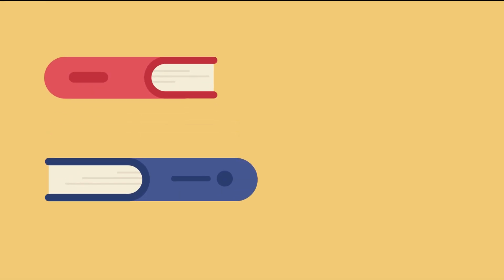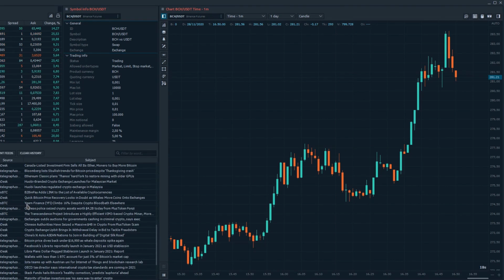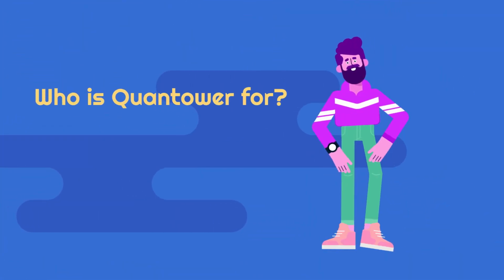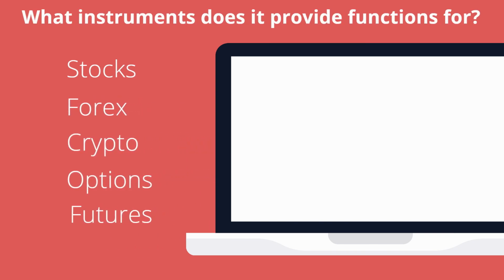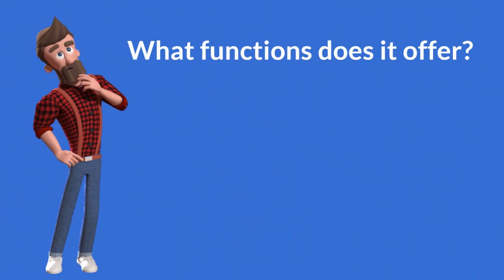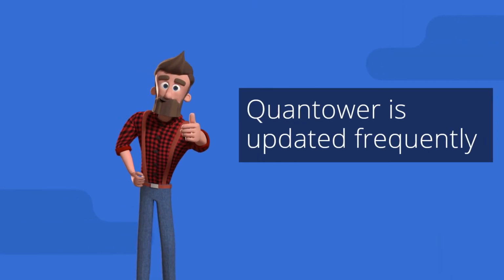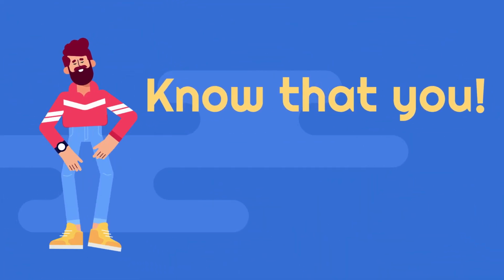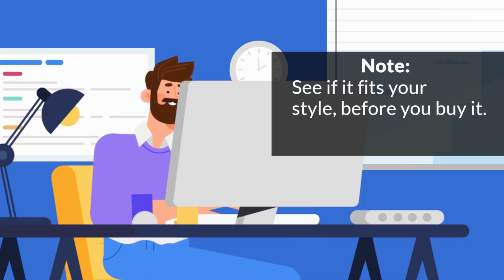The best trading platform 2022 | DOM, visual order flow, volume profile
In this video we will be taking a look at a third party trading platform.
- Quantower is a platform that is integrated with more than 30 brokers, crypto exchanges and data feeds.
-The platform has many functions and features that appeal to any sort of trader, whether you are a crypto, stock, futures, forex or options trader.

The platform offers useful functions such as Depth of market/level 3, order flow surface(see the liquidity). chart trading, RSS Feed,mouse trading, strategy testing and much much more.
So if you have wondered "what is the best trading platform", this is the right video.

Want to trade Crypto, Forex, and other CFDs such as commodities and stock indices?
Check out PrimeXBT, to trade more than 70+ markets with your BTC and without KYC.

(referral)

Check out XBTfx to trade Crypto, Forex Commodity CFDs, and stock indices with either USDT, DAI, and BTC.
With xbtfx you can also trade on MetaTrader 5, and with their built-in exchange can hodle 13 different coins in your wallet.

(referral)

This platform offers API-connection to more than 30 exchanges, brokers, data feeds, and prop firms.
The platform has cool features such as Depth of market(latter trading), Orderflow surface(visualizes liquidity), Charting tools, Customizable Windows, Grouping, Workspaces, and much much more.

(referral).

And with FTX you get all Quantower features for free.
So check out ftx if you want to trade 300+ Spot-market, 300+ Derivatives-markets, Leveraged tokens, Tokenized stocks(trade stocks 24/7), and Bitcoin options.

(referral)

Check out the biggest crypto exchange, Binance, if you want to trade more than 1000+ Spot-markets and 1000+ Derivatives-markets.
With a crypto credit-card, lending, staking, leveraged tokens, Options, launchpad, and more, Binance is the best exchange for versatile and serious crypto folks.

(referral)
(You can also use Quantower with Binance).

Timestamps:
0:00 Intro
0:10 The Questions
0:34 Platform showcase.
1:05 Who is it suited for?
1:46 What are its features?
2:15 What is the price?